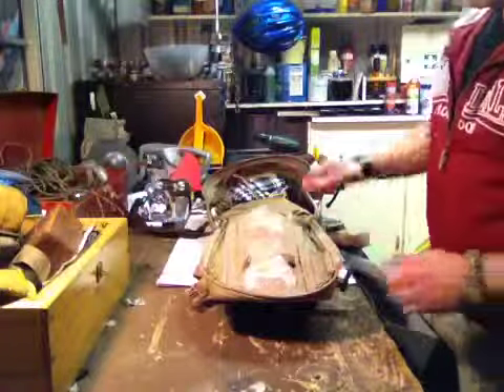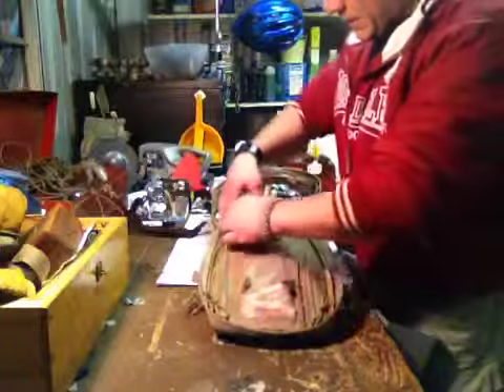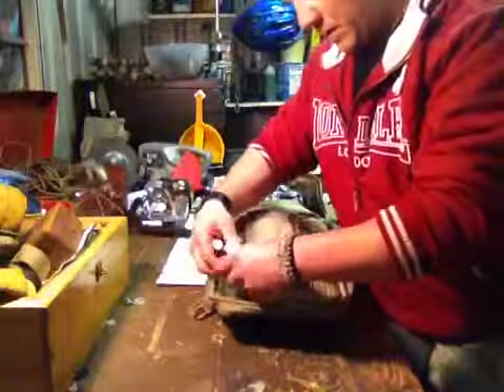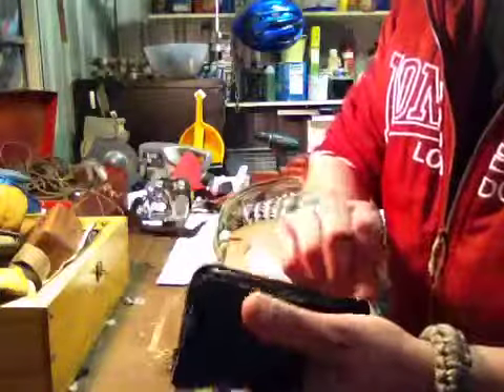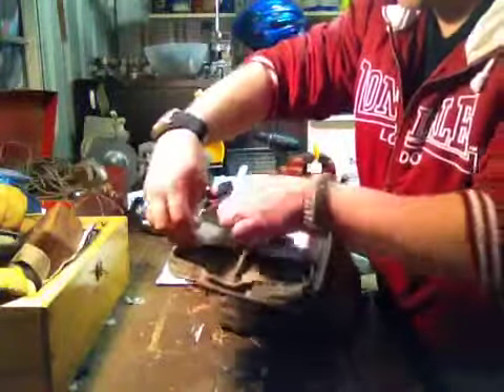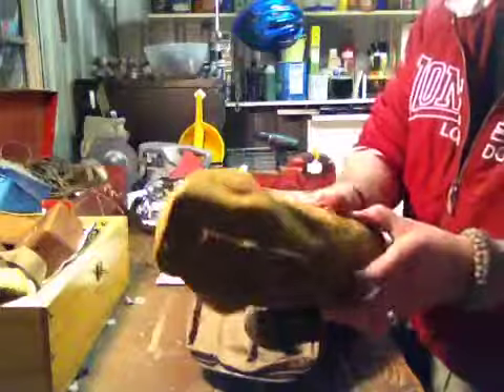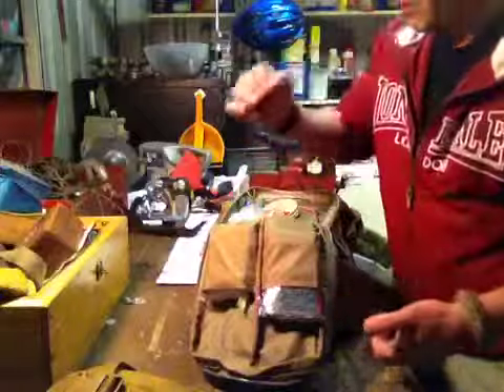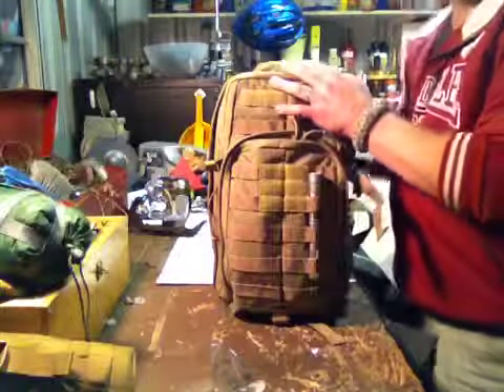Hunting bag, 5.11 tactical Moab 10 , additional items added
Just added some additional items to my bag, I'm now planning overnight hunting trips instead of day trips